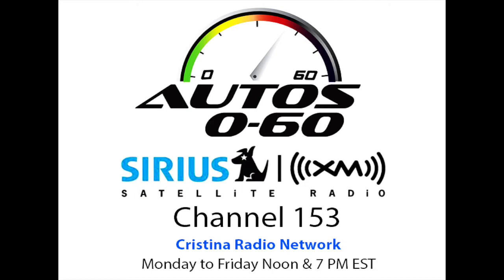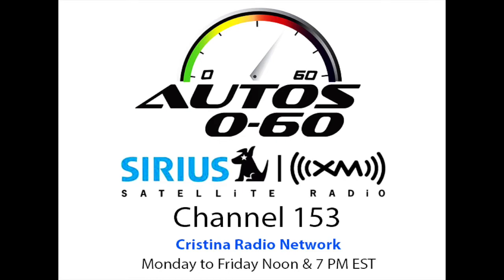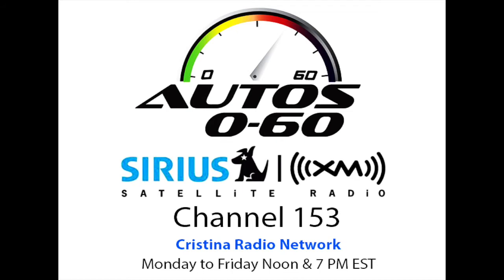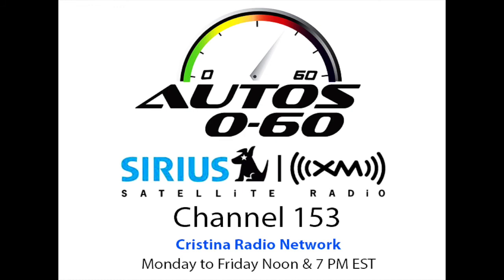Autos 0-60 - 2015 Cadillac Escalade with Product Manager David Schiavone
From its introduction in 1999, the Cadillac Escalade quickly became the standard among luxury SUVs with a formula of bold design, powerful capability and luxurious accommodations. The all-new 2015 Escalade takes design and technical elements from Cadillac's product expansion to elevate the brand's signature SUV.